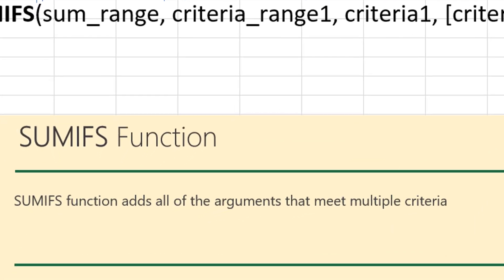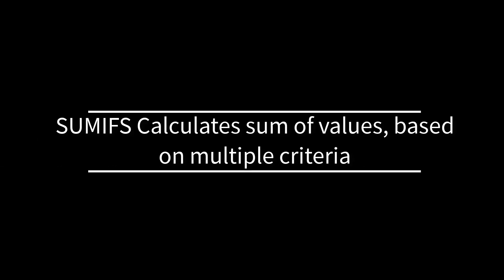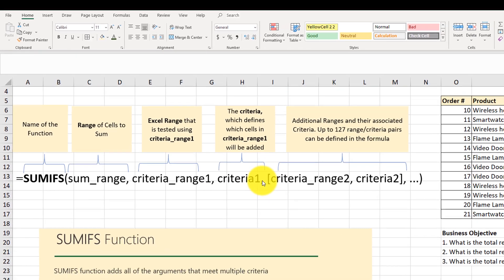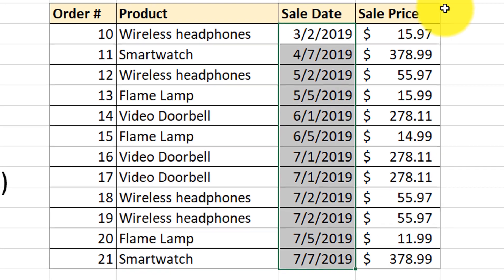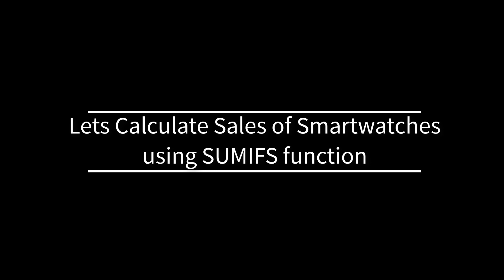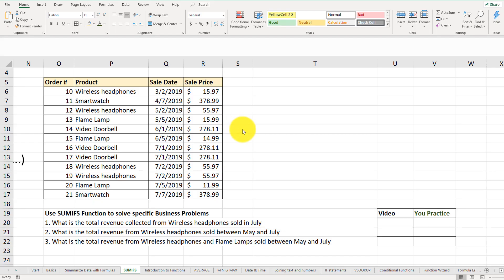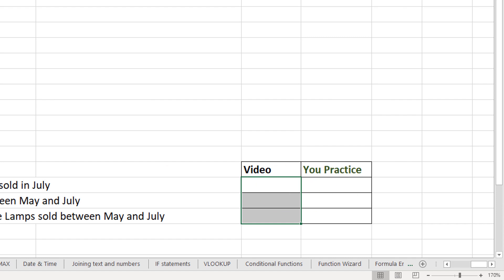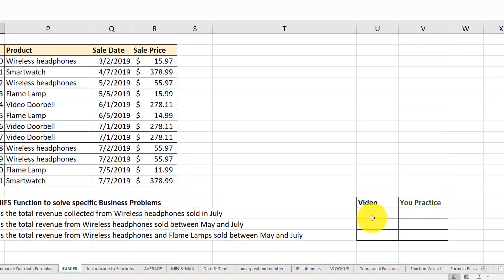How to Pass EXCEL TEST FOR JOB INTERVIEW - SUMIFS Formula Questions and Answers [+XLSX]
Also learn typical SUMIFS Excel Interview and Excel Assessment Questions and also quickly learn how SUMIFS function works - and why it is better than SUMIF.

[Premium Excel Employment Test Preparation Resources]